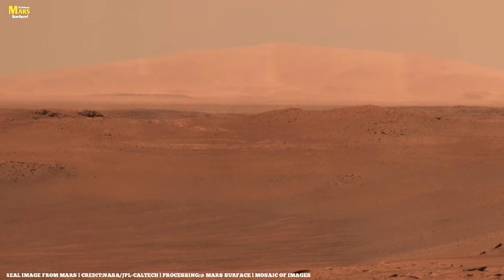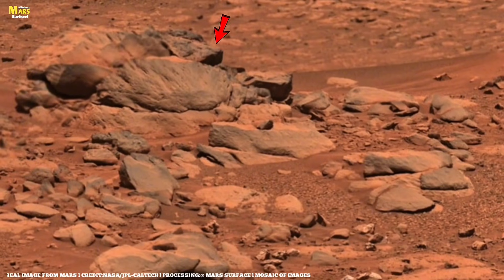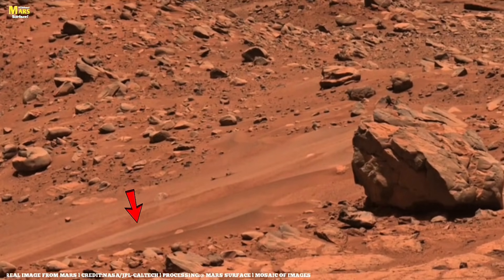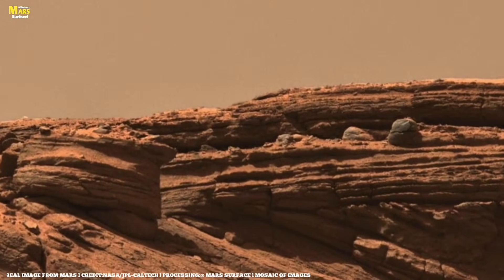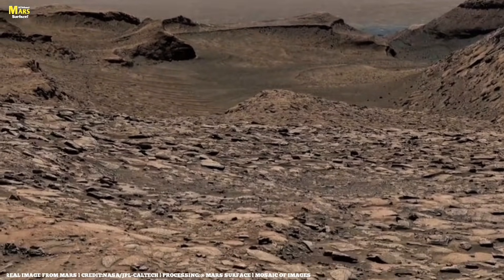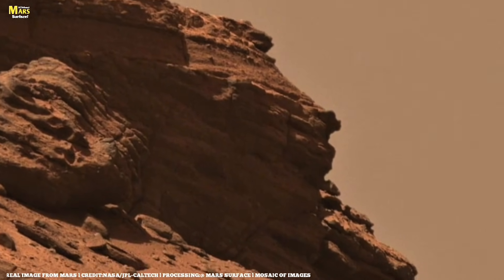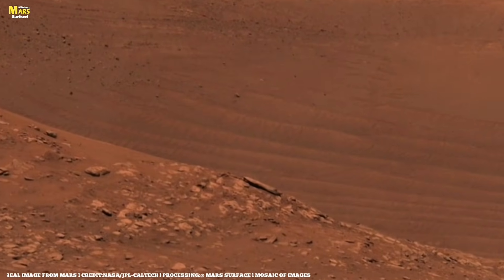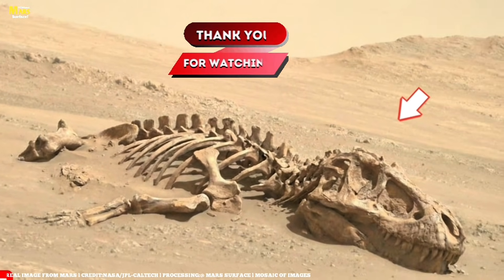NASA Shocked! The Mars Rover Image That Will Blow Your Mind! | 4K (2025)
NASA SHOCKED! Mars Rover Captures One Unbelievable Image Before Vanishing New 4K (2025)

Stop right there — because what you’re about to witness from Mars is not ordinary footage.
This is the moment that left even scientists speechless.
An image… a scene… that challenges everything we thought we knew about the Red Planet.
You won’t find this in regular NASA updates.
You won’t see it summarized in official reports.
And trust me — this is not the kind of Martian evidence you scroll past like just another rock.
This footage is RAW.
Unfiltered.
Unaltered.
A glimpse of Mars that may force science to rethink its past.
In this 11-minute deep exploration, follow the Perseverance Rover and Ingenuity Helicopter deep into Jezero Crater — where Mars reveals some of its strangest and most controversial features yet:

💥 Perseverance reaches the mysterious Enchanted Lake region
💥 Tunnel-like holes appear inside Martian rocks
💥 Razor-sharp and brittle formations challenge drilling attempts
💥 Abrasion and drilling expose unexpected internal structures
💥 Micro-imagers capture patterns similar to Earth fossils
💥 Stromatolite-like textures raise questions about ancient life
💥 Carbonate minerals reveal long-lasting water activity
💥 Sponge-like rocks and ripple marks hint at an ancient lake
💥 Ingenuity completes its 31st flight to scout ahead
💥 Volcanic and sedimentary rocks collide in one location
Every image you see is real NASA data.
Every frame tells a story billions of years old.
because the final discoveries leave behind a question humanity may not be ready to answer.

where the hidden secrets of Mars are revealed before the world notices.

Stay till the end — because the final panoramas of the delta reveal terrain no rover has ever captured before.

(Search Queries):
Mars 360° panorama
Mars new images
Red Planet exploration
NASA Perseverance new updates
Mars 4K stunning visuals
Mars surface details
Life on Mars clues
Mars rover discoveries
Mars HD footage NASA
Mars ancient signs
Mars terrain analysis
Mars latest update 2025
Mars geology explained
NASA Perseverance latest
Ingenuity helicopter flights
Mars circular rock mystery
Sombrero rock Mars
Mars rover 4K video
Neretva Vallis new images
Mars river channel 4K
Mars geology explained
Mars rover discoveries 2025

Timecode:-
0:00 — This is not ordinary Mars footage
0:28 — The image that silenced scientists
0:55 — Rover returns to a forbidden-looking delta
1:25 — Tunnel-like holes inside Martian rocks
1:55 — Enchanted Lake reached — rocks look dangerous
2:30 — Abrasion fails as the rock shatters
3:05 — Thin flaky rocks raise new questions
3:40 — Micro-patterns resemble Earth fossils
4:20 — Stromatolite-like structures detected
4:55 — Was this once a living Martian lake?
5:35 — Carbonate minerals: water fingerprints
6:10 — Sponge-like rocks & ripple textures
6:45 — Ingenuity Flight 31 scouting ahead
7:15 — Drilling operation finally succeeds
7:55 — Sample cracks — sealing problem begins
8:30 — Dust movement captured over 4 Sols
9:05 — Volcanic vs sedimentary rocks collide
9:35 — Nodules & white veins hint at ancient water
10:10 — Could fossils exist on Mars?
10:40 — The real answers await Earth
11:00 — Final question about Mars’s true past